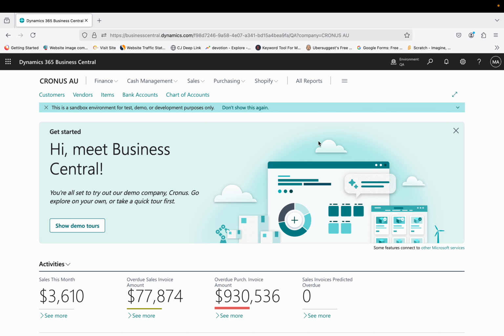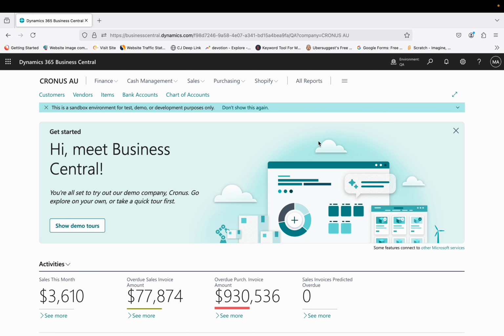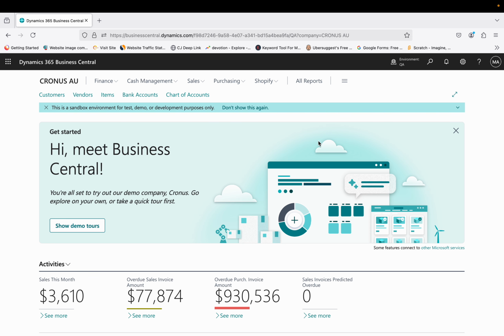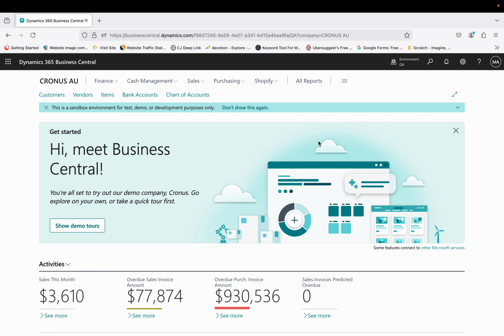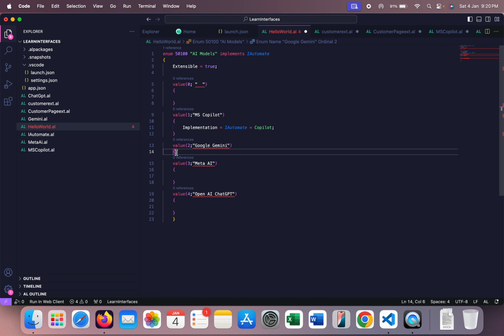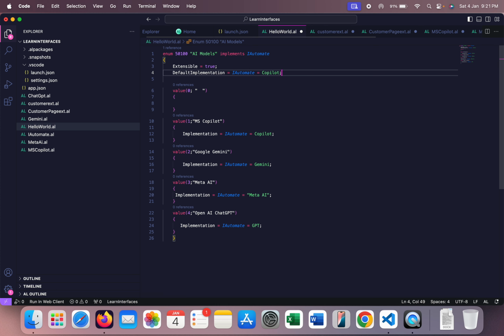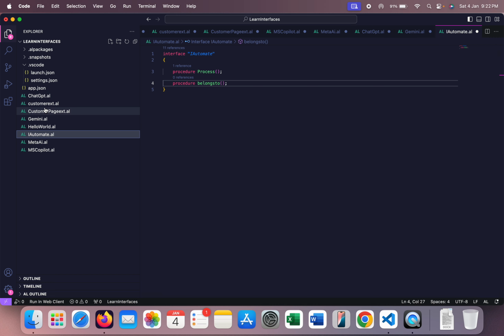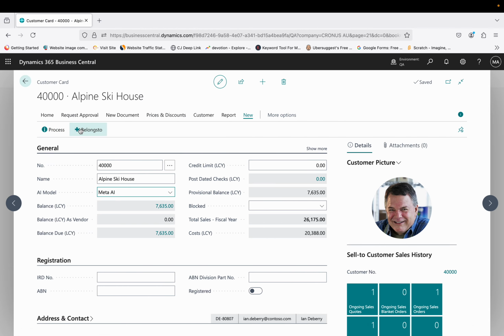Interfaces in AL | Dynamics 365 Business Central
In this video, we have covered the interface concept via a simple example.